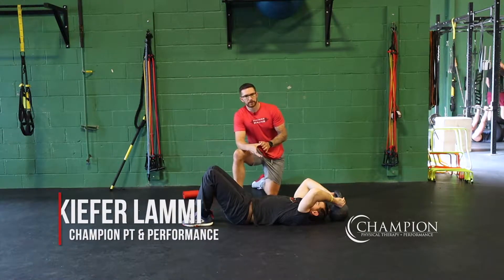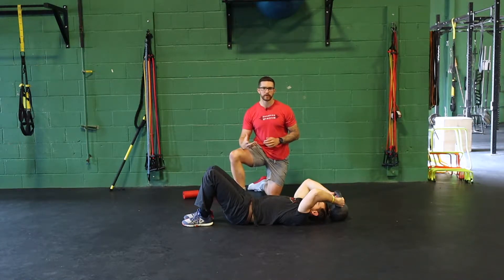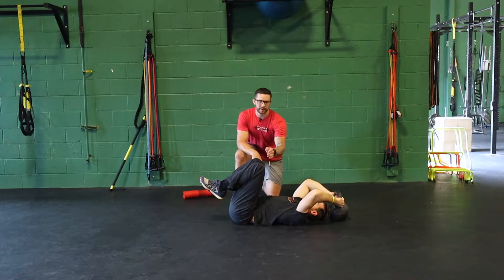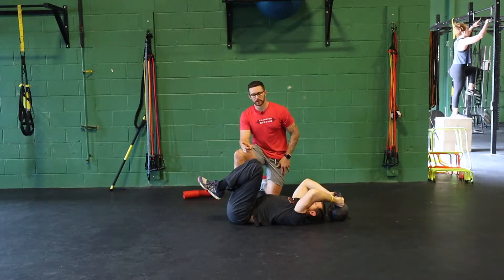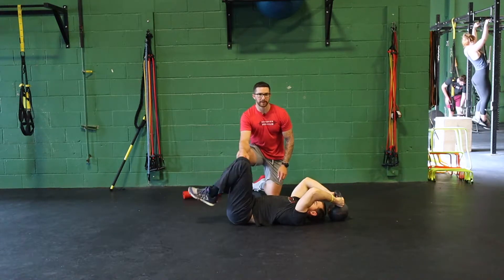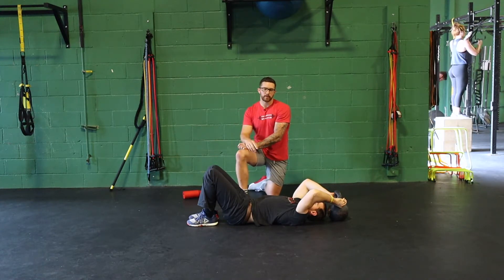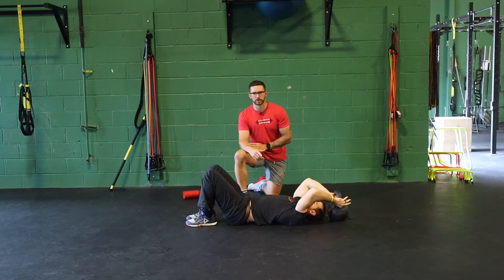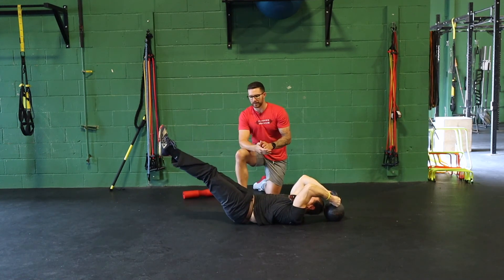Reverse Crunch Progression